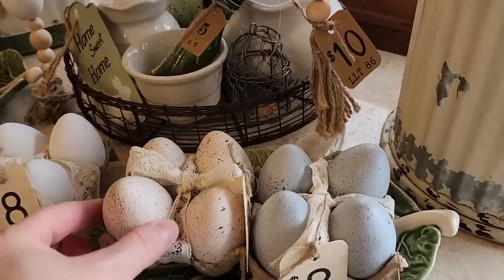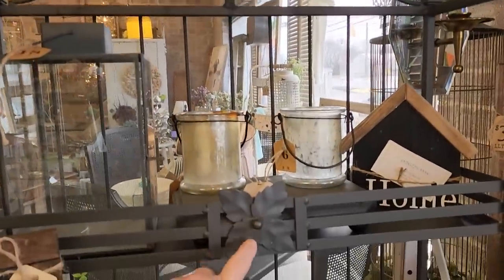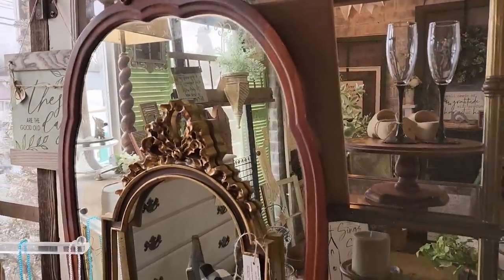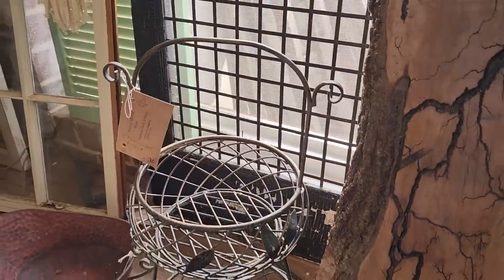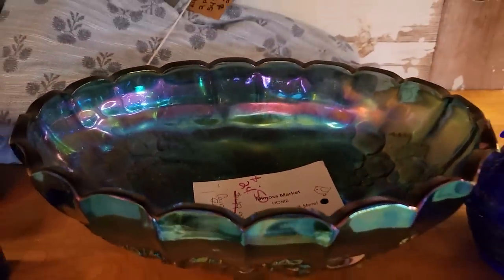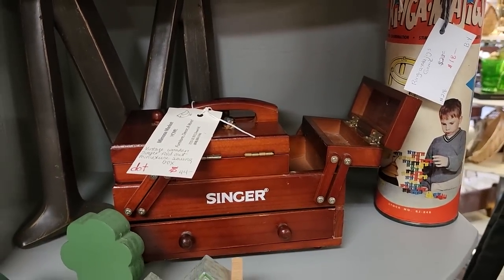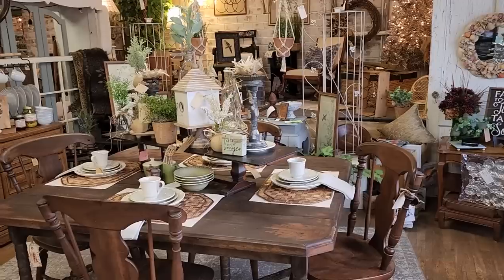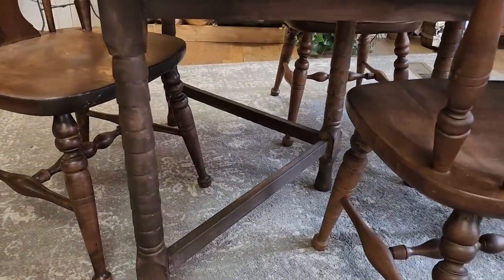Mimosa Market Tour/ Shabby Chic Spring & Valentines Decor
Hey everyone! We are at the Mimosa Market in Drexel, NC. This is a BEAUTIFUL boutique full of AMAZING decor. They have loads of decor, furniture, clothing and even a coffee and ice cream shop right in the store. Enjoy!  😘
Mimosa Market is located at:

💜CHECK ME OUT ON INSTAGRAM AT:
💜👉comegowithmetoday